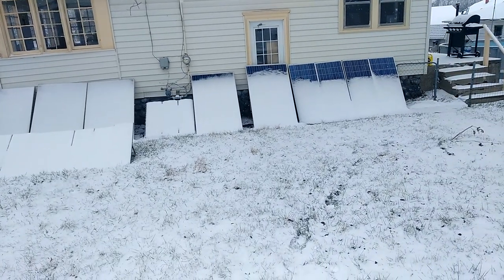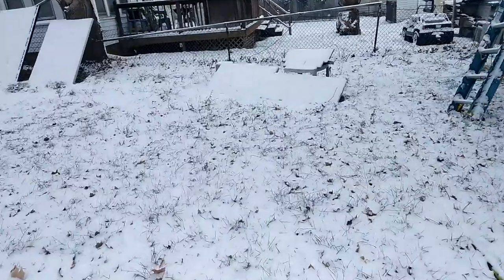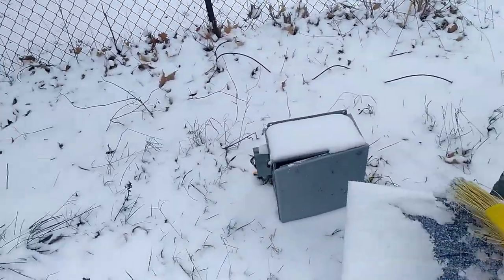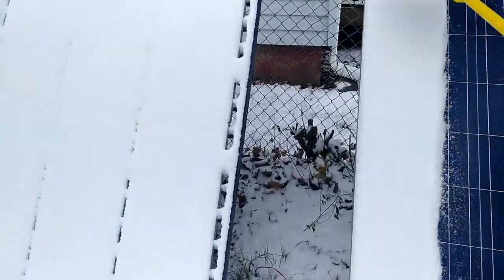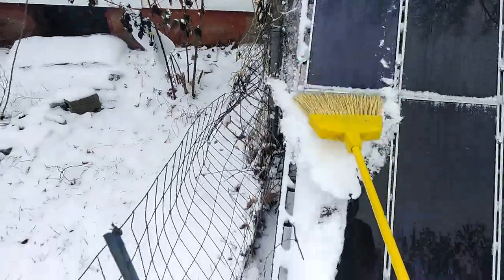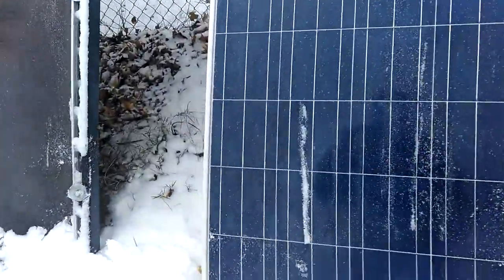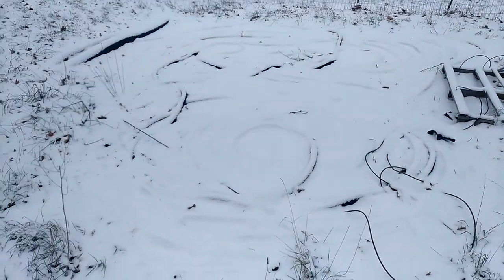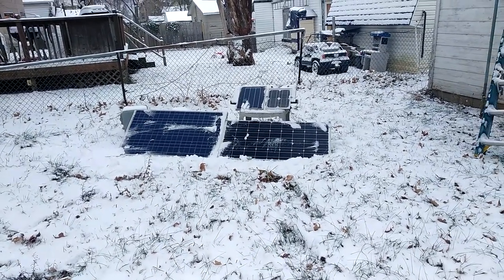Sweeping Snow From Solar Panels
Sweeping Snow From Solar Panels. The solar panels finally acquired some snow.

It's easy to sweep of for the most part. When the panels get warm it slides down. When it gets super cold then it kind of freezes on the tempered glass. It don't get that bad. There are times that I had to go to the vehicle and get the window scraper for the bottom where it freezes the the aluminum frame.